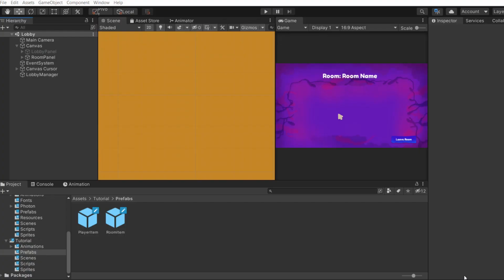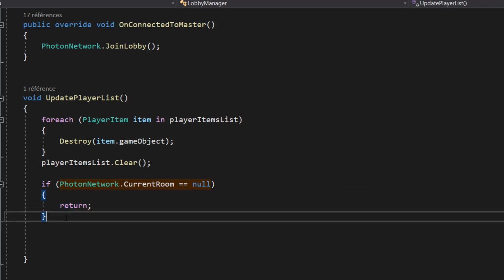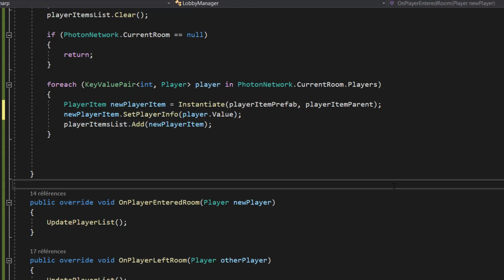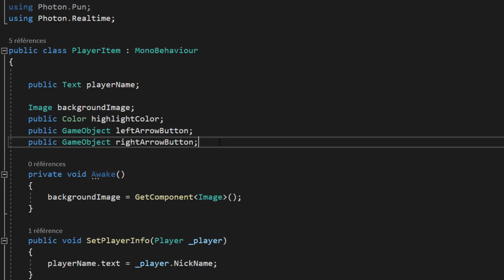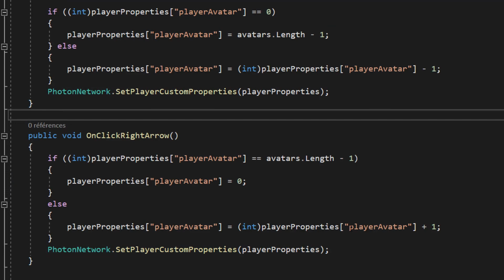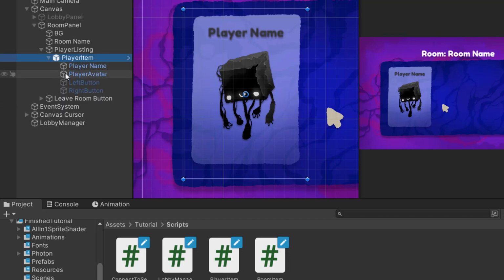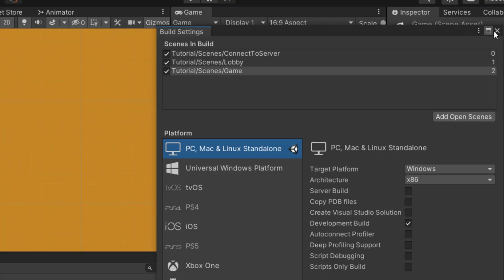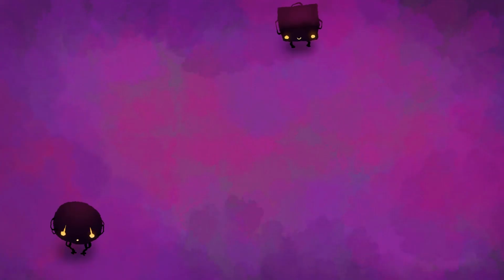Multiplayer character selection - UNITY & PHOTON 2 Tutorial!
In this unity tutorial we will use Photon 2 and the C# programming language to create a multiplayer lobby system!
This is a fundamental part of any multiplayer game project. The lobby enables players to connect to a server, create game sessions which friends can join, or even join strangers and have a blast!
0:00 - Intro
0:30 - Xsolla
1:19 - List current players in room
7:11 - Display player usernames
8:33 - Modification to our personal player item
10:41 - Changing player graphics
19:21 - Transition to game scene
22:09 - Spawn in characters
25:37 - Conclusion